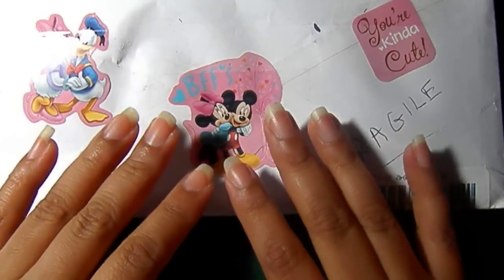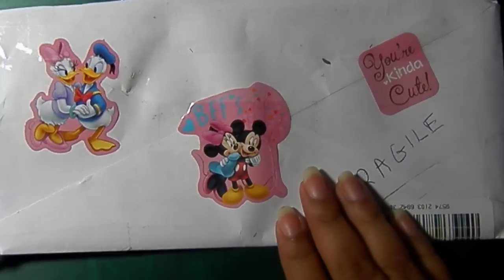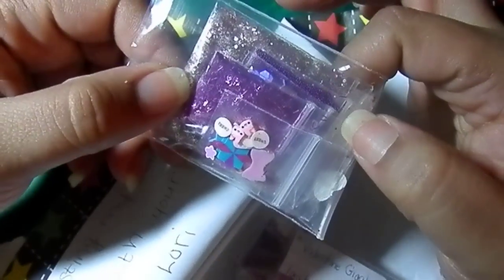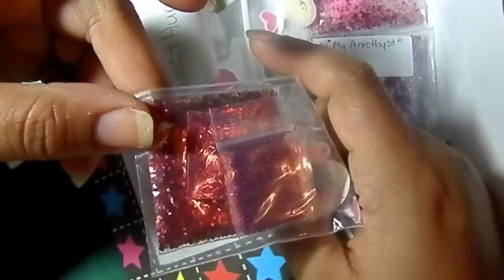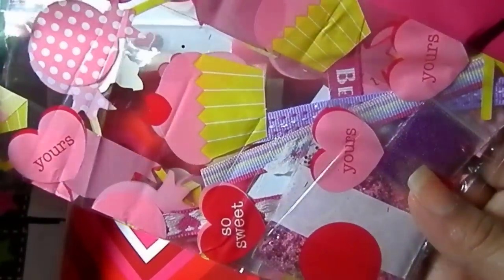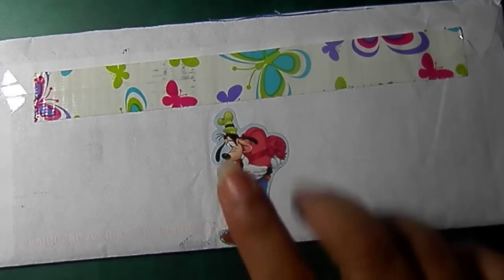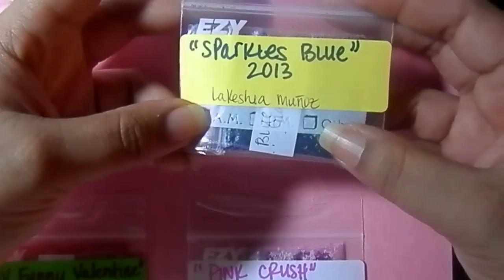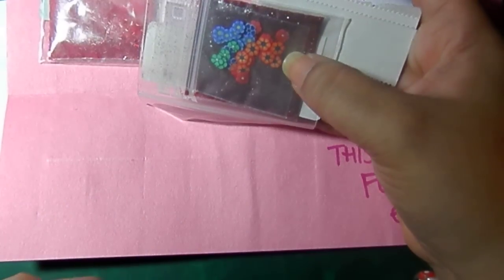Last reveal to my Be my Glitter Valentines Swap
Hi Guyz, Here is the last reveal of my Be my Glitter Valentines Swap, I had a total of 34 ladies that joined and a total of 31 that were received and swapped out. Thank you to all the ladies that joined my swap. You guyz did a beautiful job. Here are the 3 that I did not receive:Corolina Corona, bluqueen23, and 2lesbianmamas.